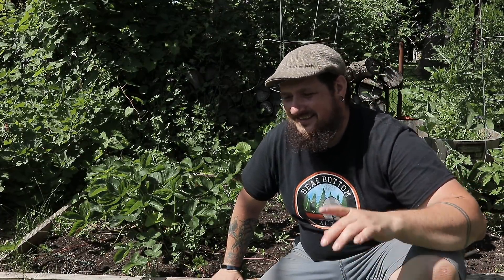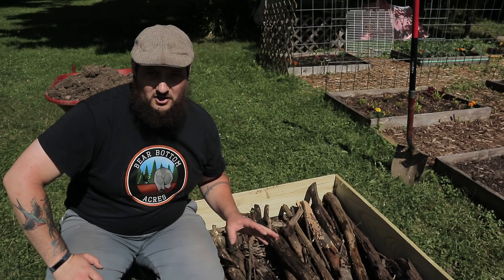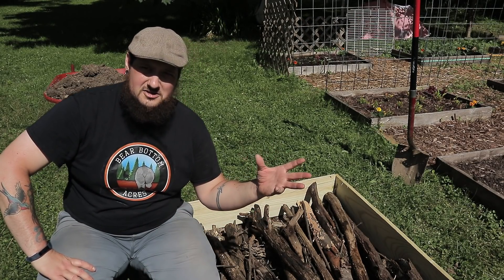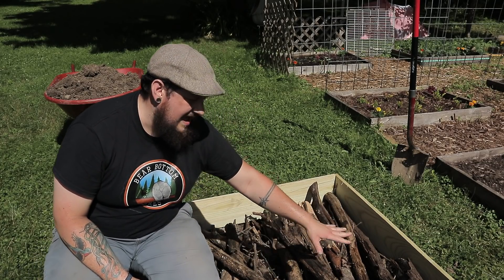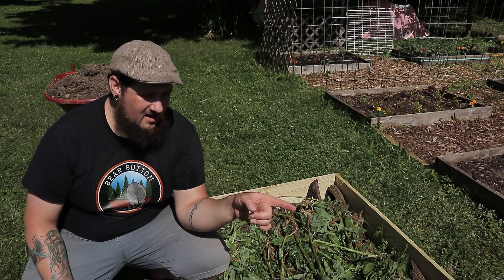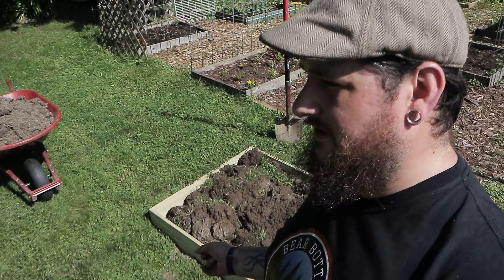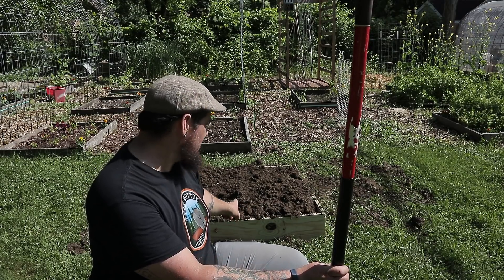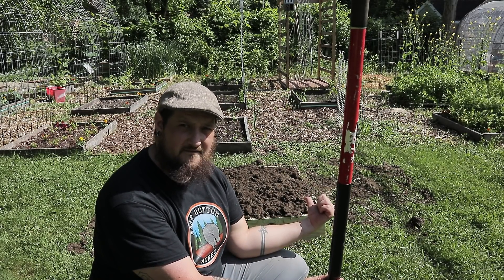How To Make A CHEAP SUSTAINABLE Raised Bed | Urban Hugelkultur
Last year I built a modified hugelkultur raised bed for my strawberries, and this year I have the largest strawberry plants I've ever had. I thought I would show you how I went about building my urban hugelkultur raised bed and how it can be a really cheap way to make some raised beds while also using material around your yard.